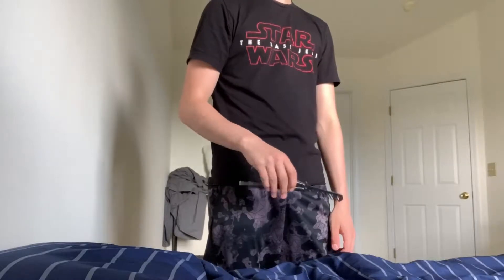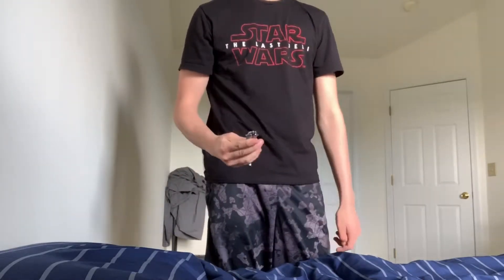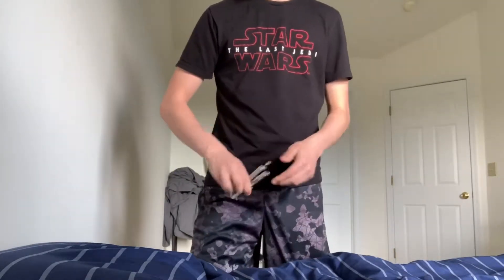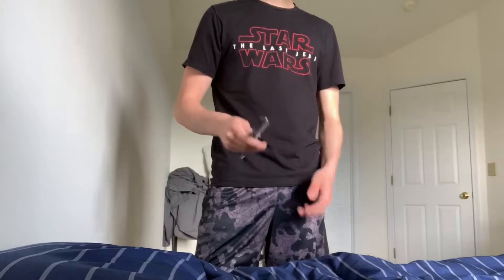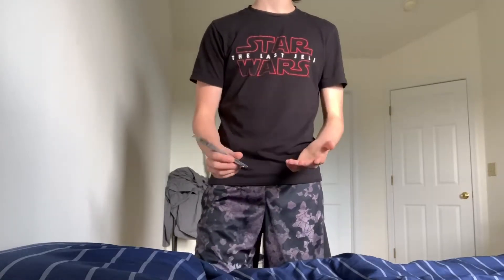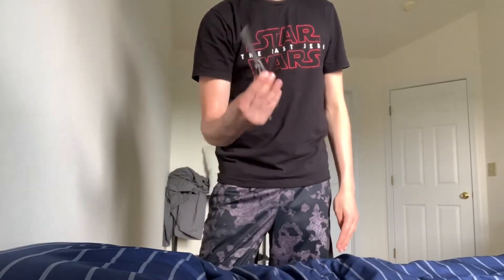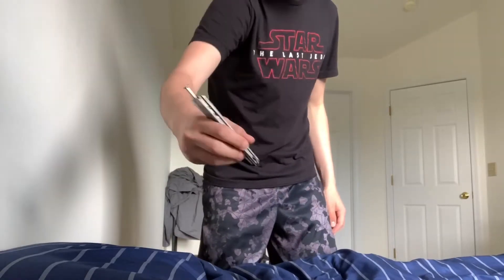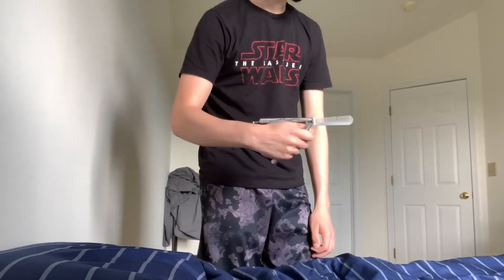Flippin with BANZO | Y2K ROLLOVER